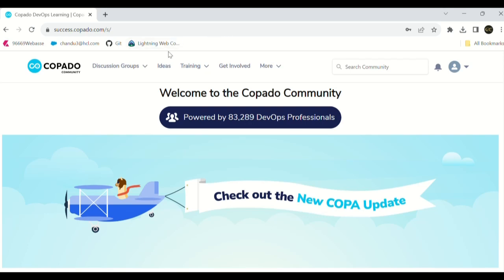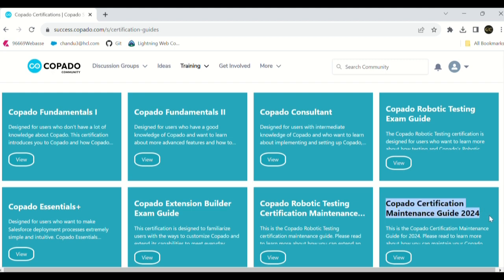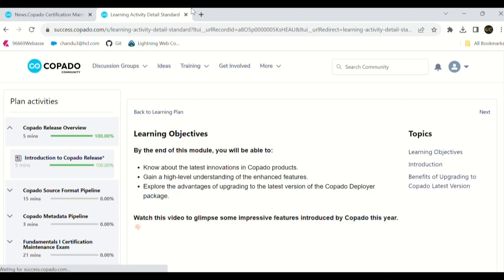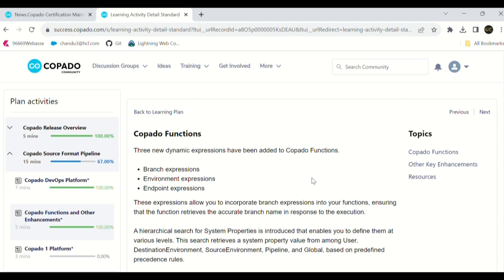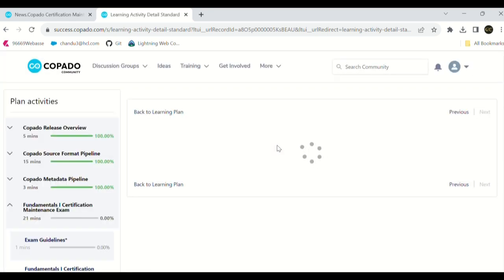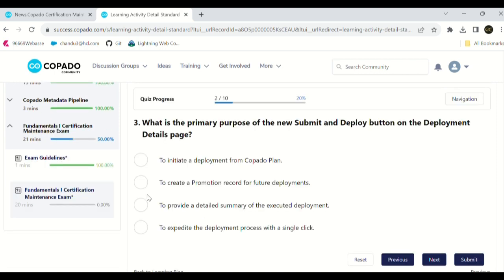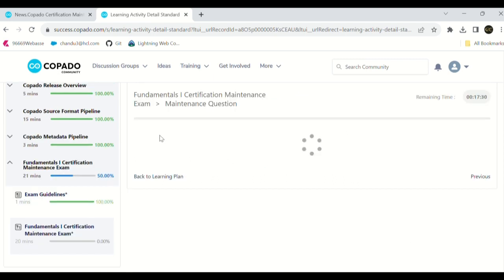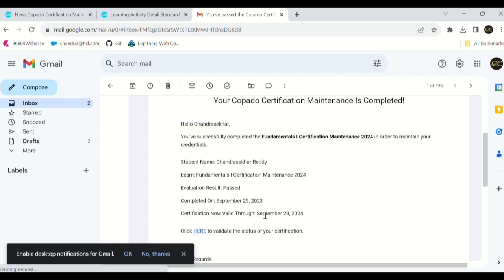Copado Certification Maintenance 2024 (Fundamentals 1)